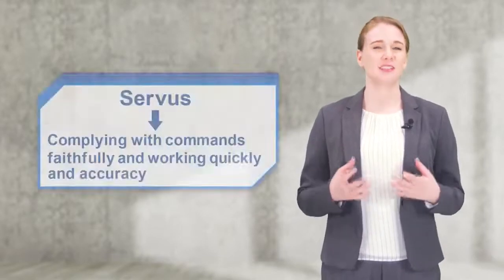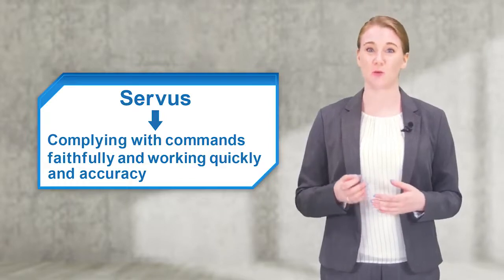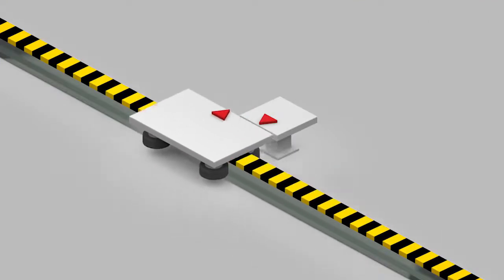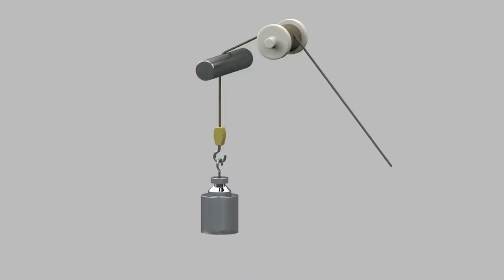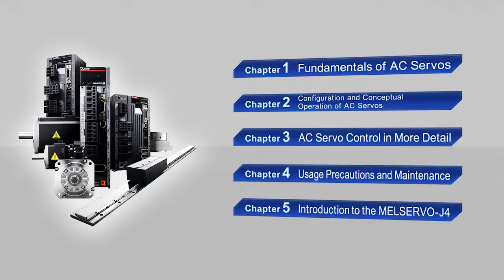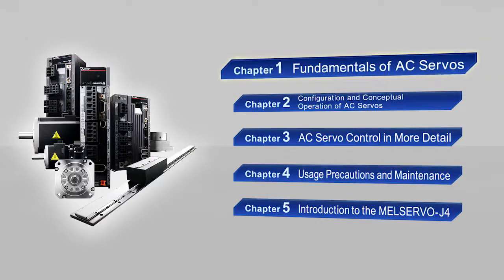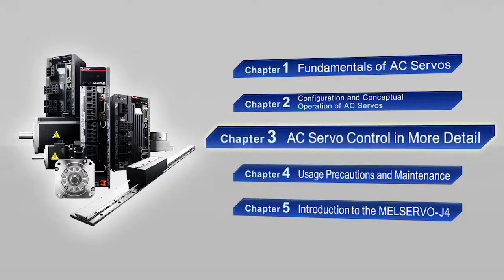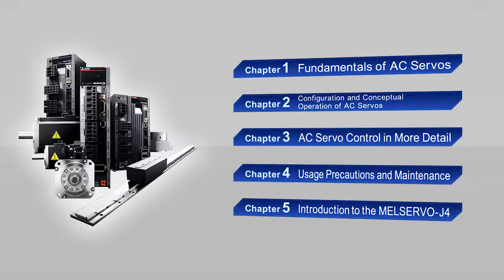Servo Motor Training 1 - Introduction to AC Servos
In this video, you will learn the Introduction to AC Servos.